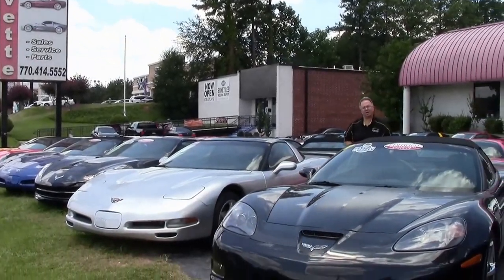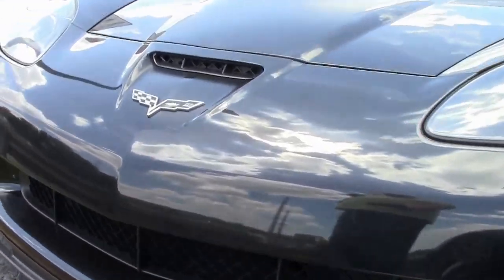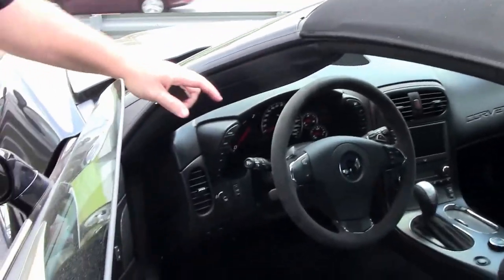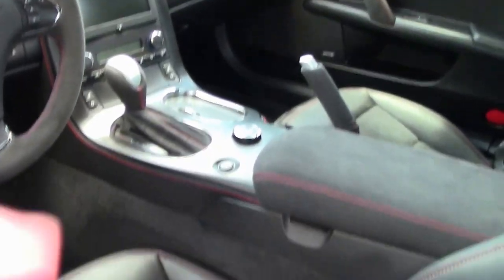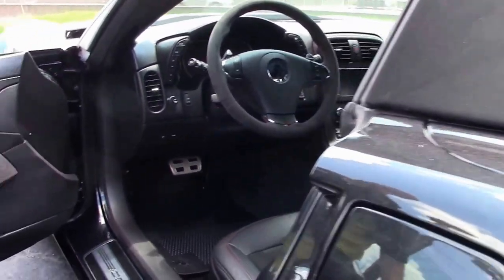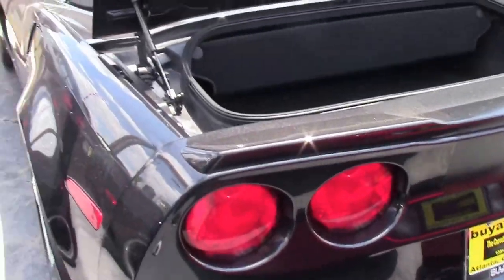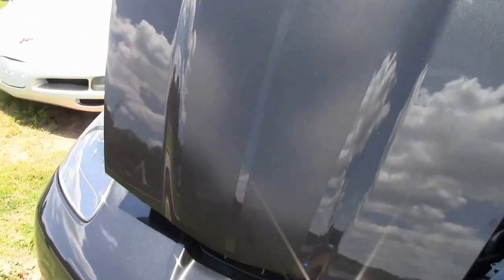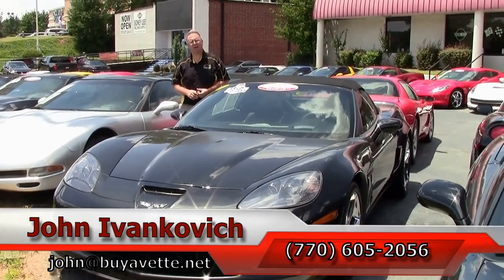2012 Corvette Grand Sport Centennial Edition 3LT Convertible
2012 Corvette Grand Sport Centennial Edition 3LT Convertible For Sale

Carbon Flash exterior, Ebony interior, Ebony convertible top.

440hp LS3 engine, 6 speed automatic paddleshift transmission, posi rear-end.

Factory features include the $7,995 3LT Preferred Equipment Group (Heads Up Display, tilt-n-tele, memory package, Bluetooth package, dual power heated sport seats, universal garage door transmitter, Bose CD/XM/MP3 stereo with Navigation, steering wheel controls, and center console-mounted USB and auxiliary inputs), $4,950 Centennial Edition package (Carbon Flash exterior, Ebony interior with Red stitching and microfiber suede accents in seats, steering wheel, shifter, parking brake, center console lid, and door panel armrests, aluminum accelerator and dead pedals, rubberized center console coating, Red brake calipers, specific front and rear badges and sail panel decals, ZR1 style rear spoiler, Satin Black stripes, F55 Magnetic Selective Ride Control), Grand Sport package (Z06 sized wheels, tires, and brakes, wider fenders and quarter panels, Z06 style rear spoiler and front splitter, Z06 style front bumper), side airbags, OnStar, HID headlights, keyless entry and start, fog lamps, dual zone electronic climate control, power windows, power locks, power steering, power brakes, power mirrors, cruise control, ABS, traction control, Active Handling.

Coming with a clean one owner Carfax, LOADED with factory options, and showing just 10,171 miles, this 2012 Corvette Grand Sport Centennial Edition Convertible is in nice condition. This car's paint is vg, with a great shine. Convertible top is vg-exc. Chrome Grand Sport style wheels have been added, and correct Goodyear Eagle F1 Supercar EMT runflat tires show an average of 5/32nds tread depth remaining in the front, and an average of 4/32nds remaining in the rear. The interior of this 2012 Corvette Grand Sport Centennial Edition Convertible shows vg seats and door panels, vg-exc center console, and a good-vg steering wheel. Other additions to this car include a K&N FIPK cold air intake, and Magnaflow catback performance exhaust. This car has been fully serviced, and all instrument gauges, lights, turn signals, brakes, engine, transmission and rear-end are all in good operating condition. Please do not assume that this is an average condition Corvette, as Buyavette specializes in "hand-picked Corvettes" that are loaded with expensive factory options. All of our Certified Corvettes are way above average condition for the miles. In addition, they are all fully serviced. Consider that sellers rarely spend money getting full service before offering their car for sale. Dealers typically only wash the car before offering it for sale. We however adhere to strict quality control standards when purchasing, as well as inspections and service. All Certified Corvettes are fully serviced and ready to enjoy. 10K Miles.